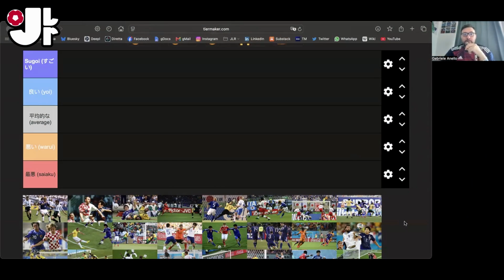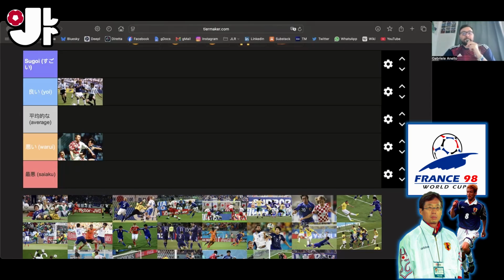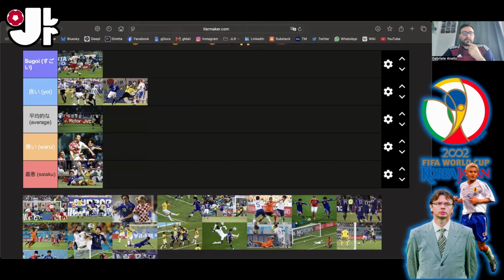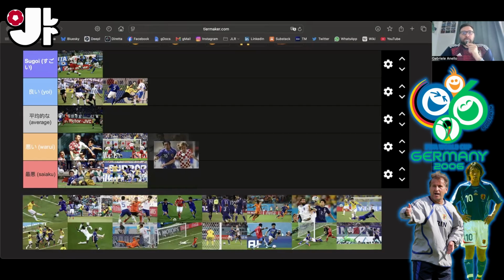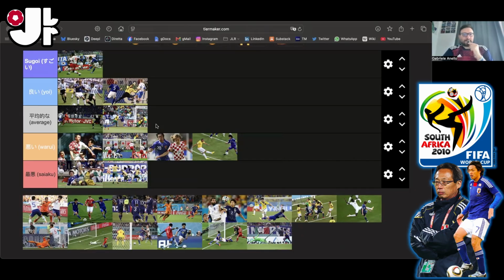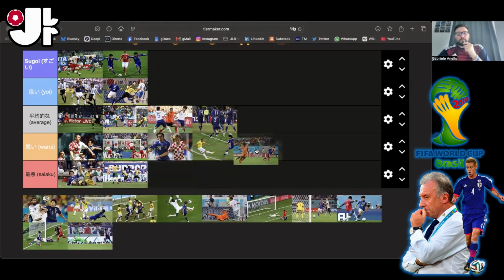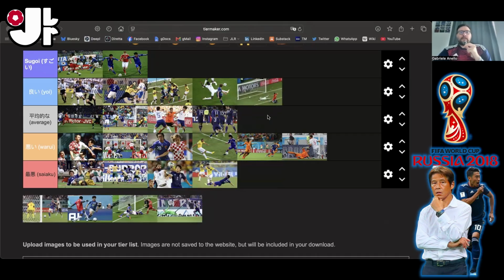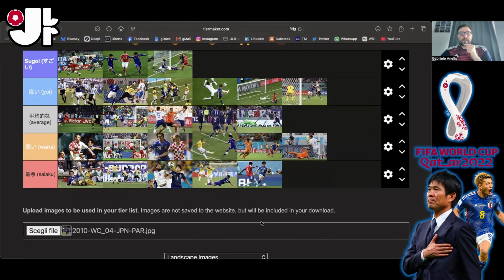Tier List | Japan's games at the FIFA World Cup 🇯🇵​🏆​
The Samurai Blue have played 25 games at the FIFA World Cup from 1998 to 2022. It's time to go through a proper Tier List and revisit the emotions these matches have brought to fans and neutral observers.

And how would you have placed these games? Discuss!